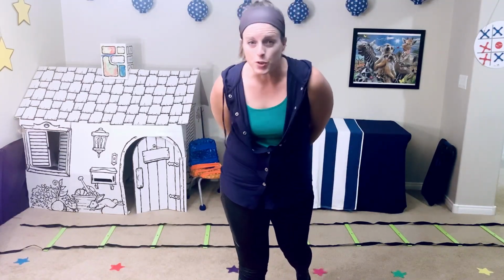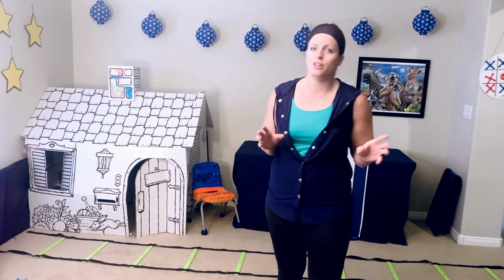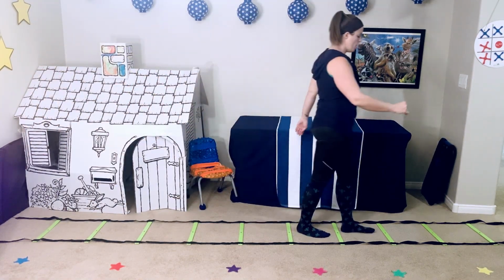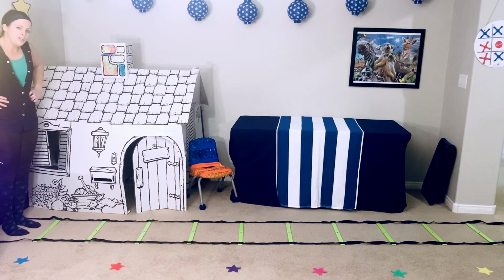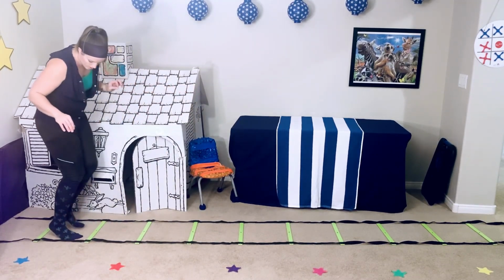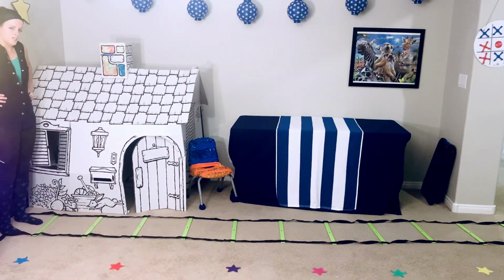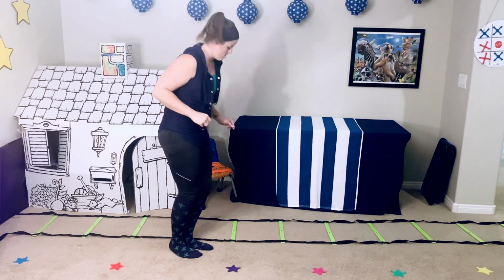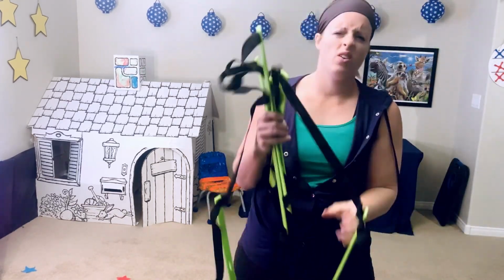Agility Ladders K & 1st Grades - Lesson 1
This video is to introduce Agility ladders to students who are new to them. It  was specifically created for kinder and 1st grade students.

Equipment needed: Agility ladder
You can create your own by putting socks on the ground in the shape of a ladder. It may be better to put hem on carpet or they may slip.